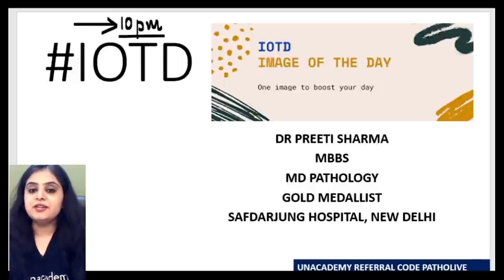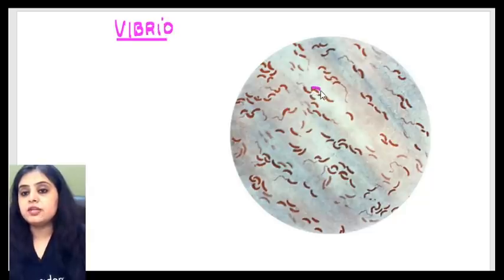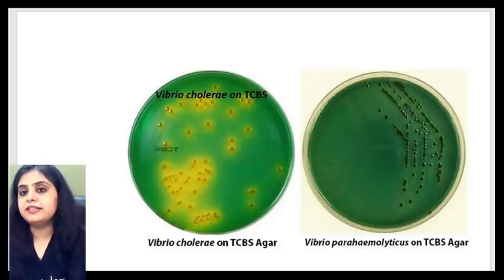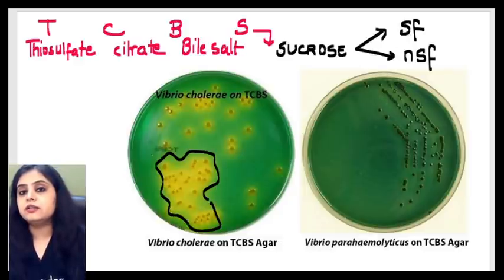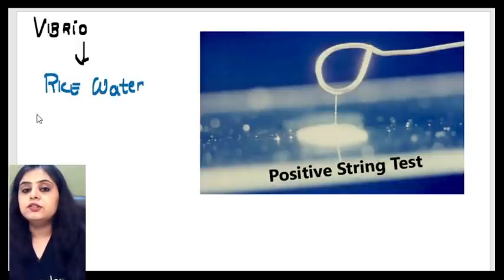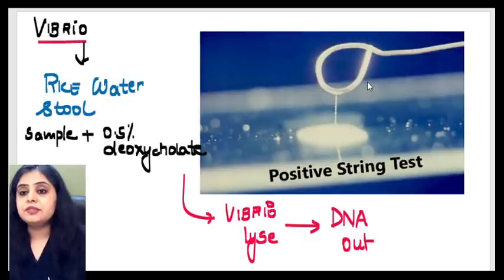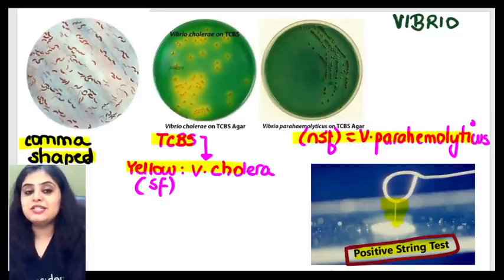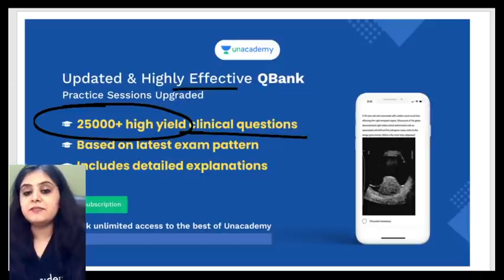Pathology | Image of the Day-15 | Dr Preeti Sharma